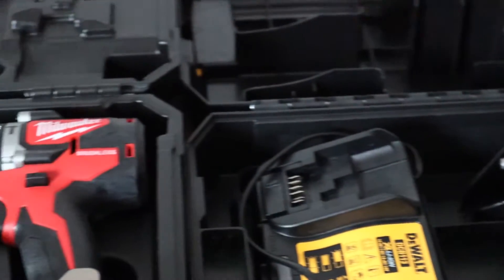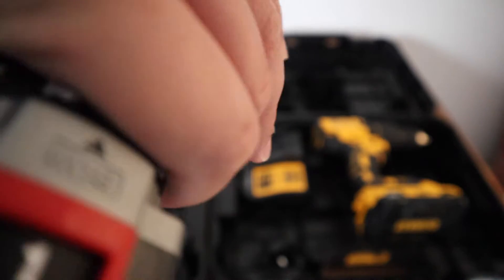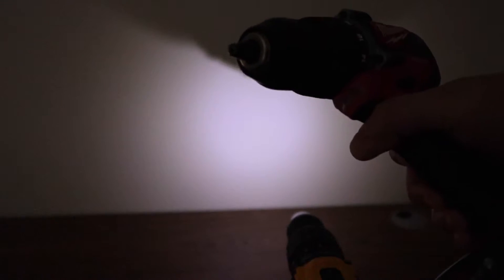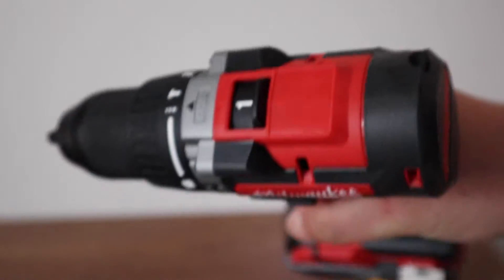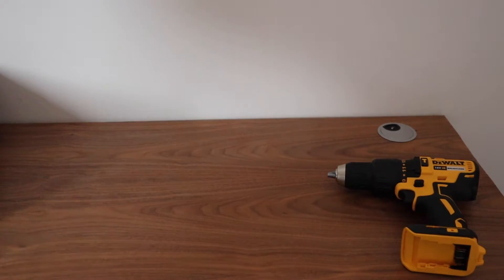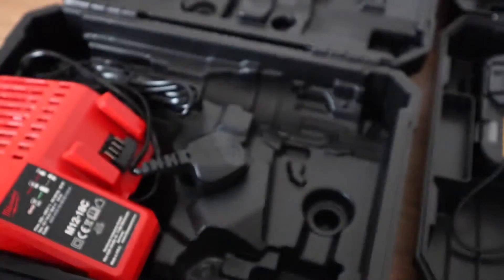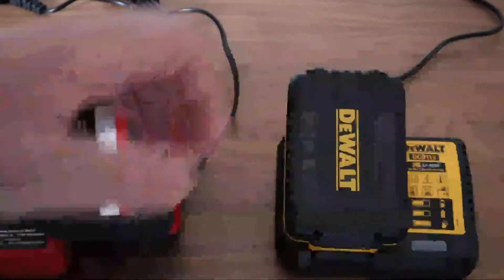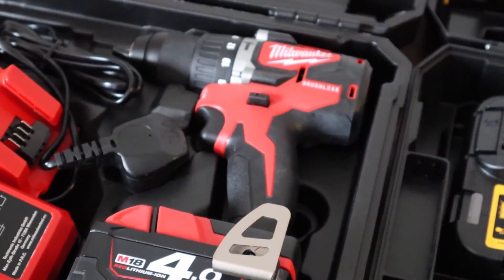Why I prefer Milwaukee to DeWalt | Brushless Drills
Both of these drills are from the manufacturers' 18v brushless range of drills.

Models compared:
DEWALT DCD778L2T-SFGB
MILWAUKEE M18 CBLPD-402C

Both drills are in the same sort of price range as each other.

I'd recommend going for the Milwaukee version - I feel the performance is more what I'm looking for, and the price was only a little more.

REVIEW
Today, I’m going to be comparing two brushless drills from Dewalt and Milwaukee. Model numbers are in the description below.

Both of these drills are 18v models. The Milwaukee is a 4ah, and the Dewalt is a 3ah.

I really like the feel of the Milwaukee in the hand. The balance is basically perfect and it’s a very compact size.

I’m not a fan of how the DeWalt feels in the hand. The balance is off, it feels very top heavy, and it’s also larger than the Milwaukee.

The Milwaukee has a very nice build quality. All of the materials feel very high quality and the feedback from the drill’s settings is very pleasant. The chuck makes a really nice metallic sound and it feels very well put together.

The DeWalt is also very nicely built, but they have gone from a more plastic-based approach. It feels very sturdy, but maybe not as refined as the Milwaukee.

The Milwaukee’s LED light does a decent job of lighting up areas without creating too much of a shadow.

The DeWalt’s LED lights up the focus area with more intensity, but the background isn’t lit up as well, and it creates more of a visible shadow above the drill area.

Both lights are very good, but I prefer Milwaukee’s approach because it has better coverage.

The Milwaukee feels very responsive when pressing the trigger. I am using the higher speed setting in this test.

By comparison, the Dewalt feels very lazy and laggy.

In this test, I have switched to the lower speed.

The Dewalt still feels very lazy compared to the Milwaukee. This is a very important factor for me, because with Milwaukee, I feel I have much more control over the drill.

Here is a size comparison of the 2 drills. It doesn’t seem that big, but in reality, it makes all the difference.

Personally, I think the Milwaukee would suit more people than the DeWalt.

Battery size comparison isn’t really fair. The DeWalt has a 3ah battery, whereas the Milwaukee has a 4ah battery, so we expect the Milwaukee to be bigger. But, there are still visible difference in design. Milwaukee prefer a shorter, boxier style battery, whereas DeWalt prefer a slimmer and longer battery. Which design is best comes down to personal preference. I’d be happy with both.

The DeWalt’s carry case is very large compared to the Milwaukee.

It also rattles alot. It doesn’t feel like DeWalt have thought about this too much.

Milwaukee’s case is practically silent when compared.

Milwaukee’s case is a much better thought out example. Everything in the case has a designated place, and clips in. This minimises rattle and damage to your tools.

DeWalt’s case is more poorly designed. The tools don’t sit properly in their designated areas. This is what causes the rattle from the case. Compared to Milwaukee’s case, there is night and day difference.

Milwaukee’s bundled charger features 18v and 12v charging. So, you can charge multiple tools using one charger. This is a handy feature. DeWalt’s bundled charger is much more basic. It only features 18v charging.

Here is what the batteries look like when docked.

DeWalt’s battery has a life indicator button. When you depress the button, the battery life lights up. You have to keep your finger on the button.

Milwaukee’s battery also has a life indicator button. When you depress the button, the battery life also lights up. You don’t have to keep your finger pressed. I prefer Milwaukee’s approach.

I forgot to mention, the Milwaukee drill also comes bundled with a belt clip, which is handy.
Overall, I prefer the Milwaukee brushless drill. I think it offers the more complete package.

If you like, check out the other videos on my channel. At the moment I’m doing alot of varied reviews until I find something that sticks. Any support or feedback is appreciated.